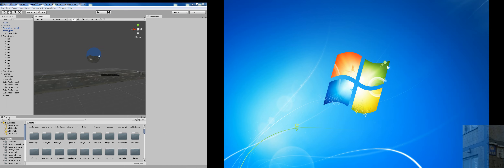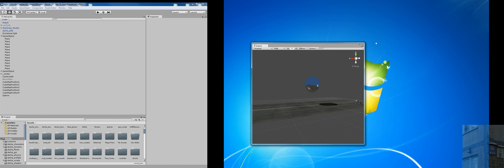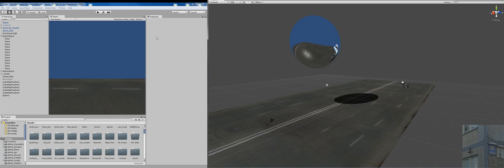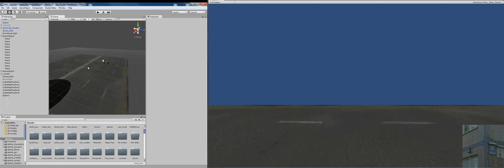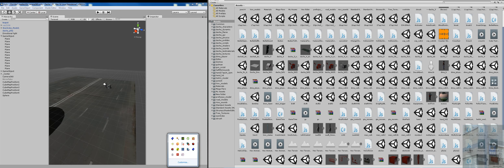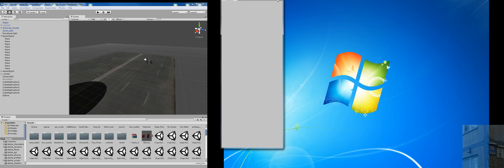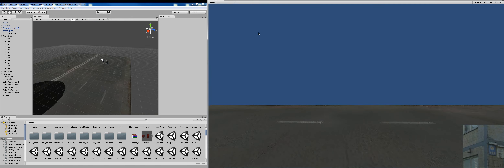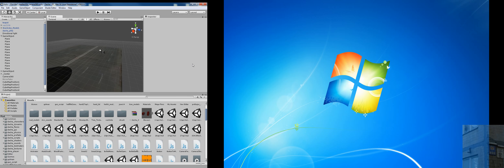Two Monitors : Unity 3D : One Main Window and Mobile Sub-Windows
I used variant "1280x1024 + 1920x1080 = 3200x1024 (Primary Monitor is 1280)" although I suppose that "1920x1080 + 1280x1024 = 3200x1080 (Primary Monitor is 1920)"

e: bandicam 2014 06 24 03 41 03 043